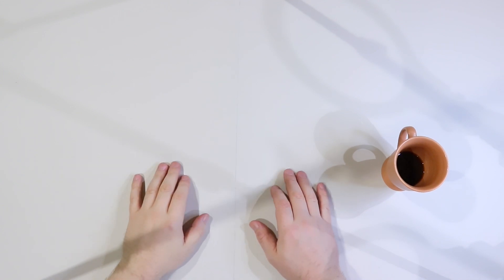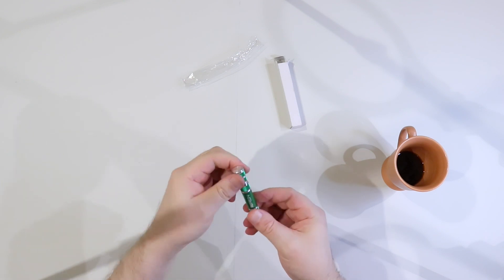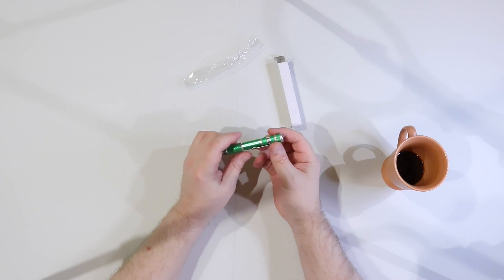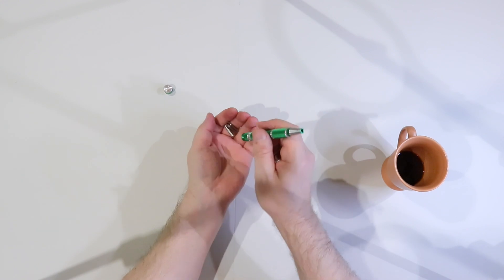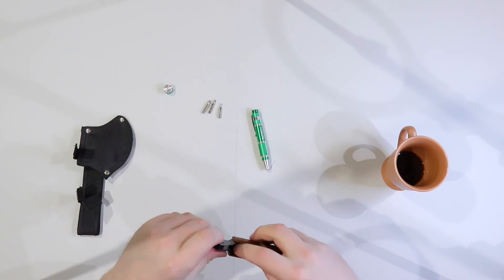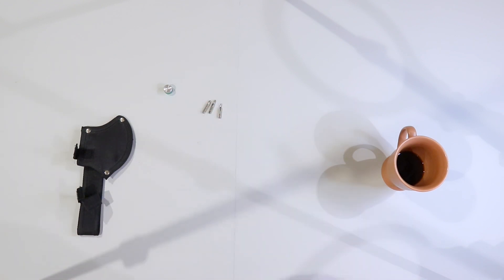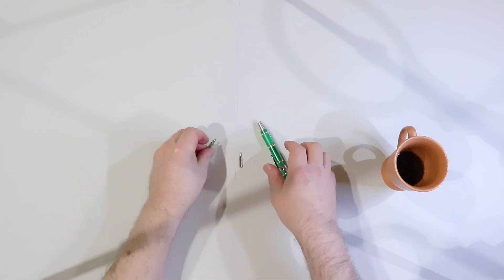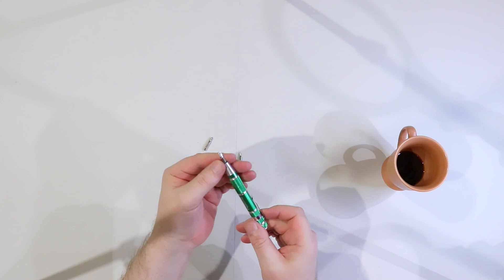Quick look at a simple screwdriver with bits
Really quick look at a tiny screwdriver with removable bits. I use these screwdrivers for lots of different things.